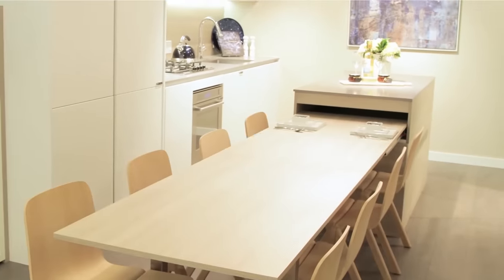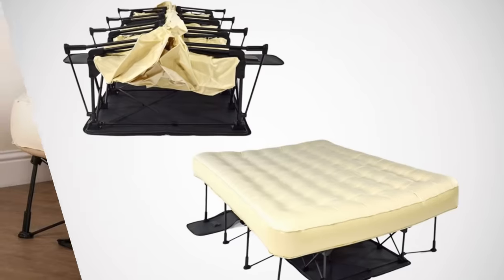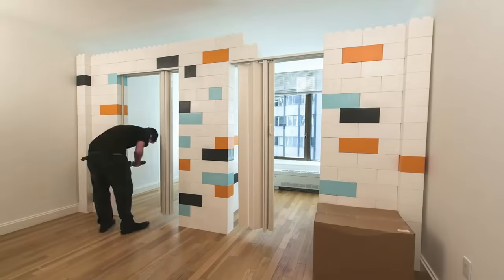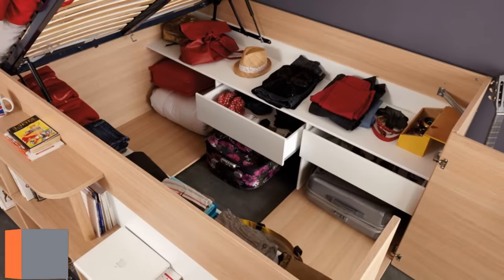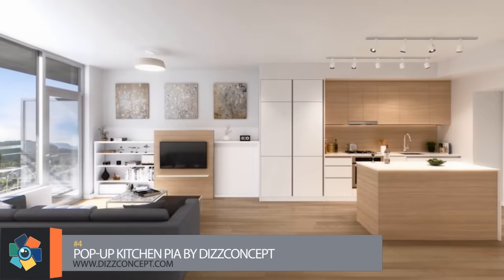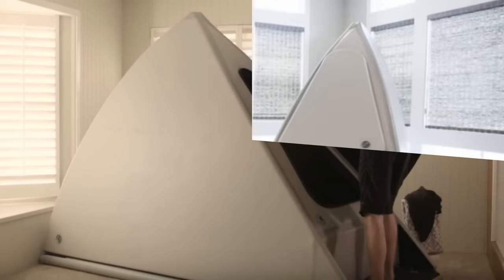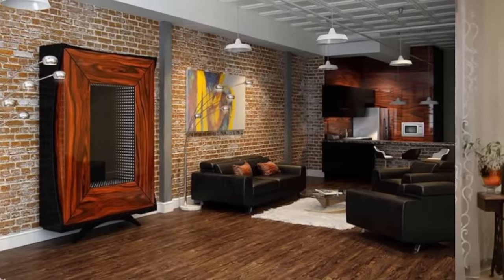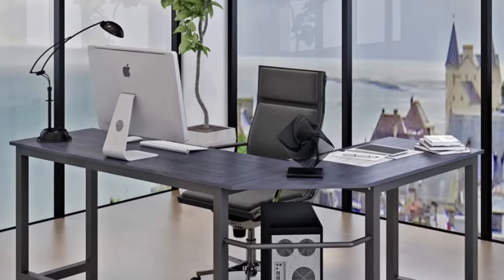11 Must See Furniture Innovations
Functional furniture design is essential when you want to save space or just prefer more elbow room. These 11 furniture innovations are a perfect example of the savvy ways designers solve these space-saving problems.

➤ Featured 2023
00:00 Intro
00:50 Vox Movable Walls
01:24 Ivation EZ-Bed Air Mattress
02:04 Coupe Sofa Transformer
02:40 The EverBlock System Giant blocks
03:32 New York DIY Loft T15 Kit
04:17 Parisot Furniture - Space Up Bed
04:58 Pop-up Kitchen PIA by Dizzconcept
05:39 Cristallo Expanding Coffee Table
06:16 Inflatable Zen Float Tank
07:10 Kure Family Dining Table
07:48 Floating Bed | PC Combo